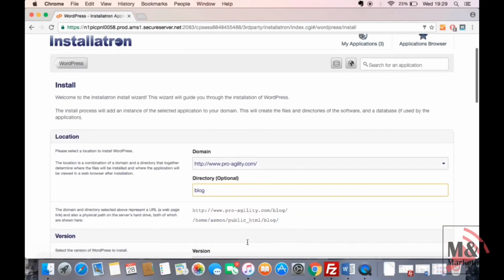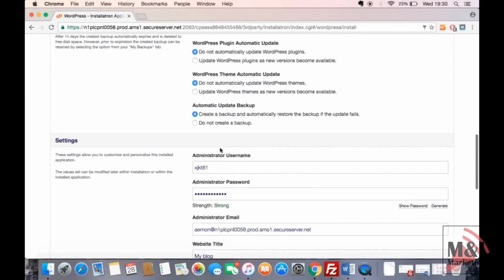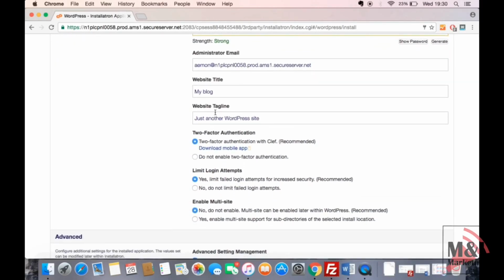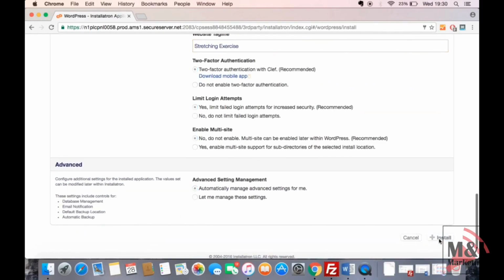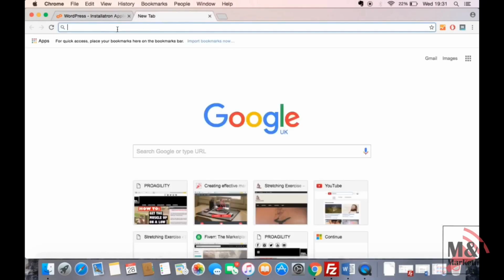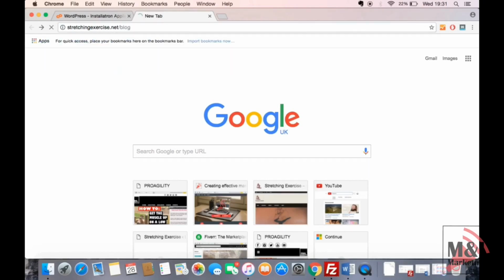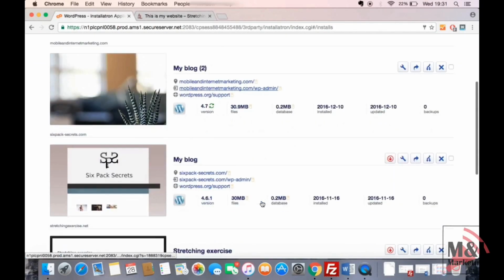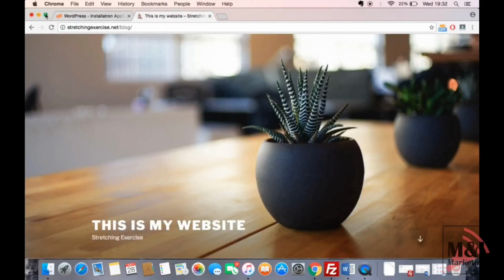Install WordPress with Go daddy | 2017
Hi, I hope you can benefit from this video.

In this video I go over how you can install WordPress themes onto your Go daddy account using your go daddy domain. Its fairly simple and I go over it in under two minutes.

First you need to login to your go daddy account and open up your hosting service, then select on manage.

If you don’t have hosting you will need to purchase the package so that go daddy can store all your files on this, you can pick a cheap hosting package up on go daddy for around £2.99 a month sometimes cheaper with deals.

Once you in the control panel, over the top navigation bar look for ‘Applications’ click on that.

In Applications look for WordPress and open that up.

Then click on install this application

Select your domain

In the next section you can name your domain, if you want it to be just your domain and that’s it, then leave this section blank or delete the contents in it.

Select your WordPress admin user and password and click on install.

Open up a new tab on your browser and type in your domain name, you should be presented with a WordPress theme. To make changes to this theme just type your URL in the address bar followed by Wp-admin so it looks something like

You can find more videos, information and services at my